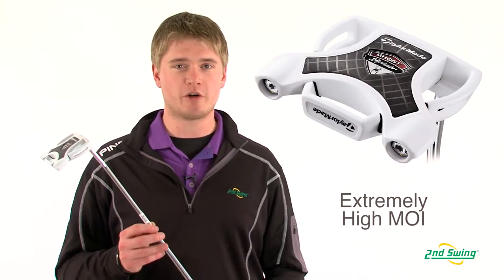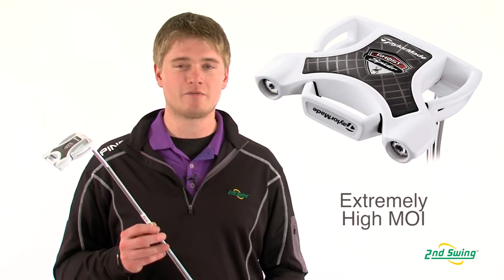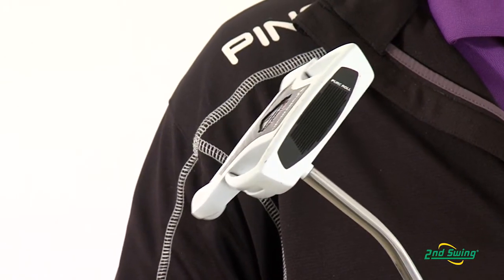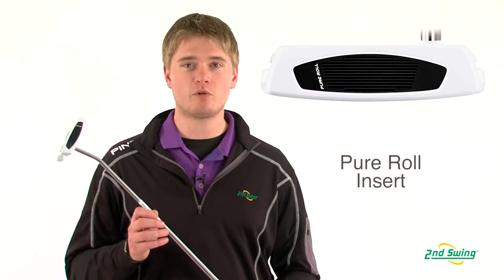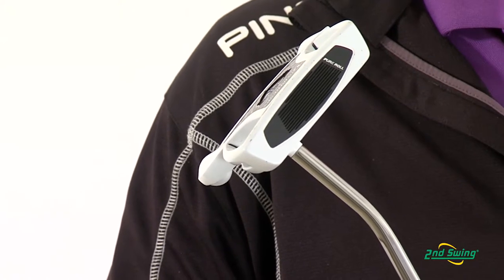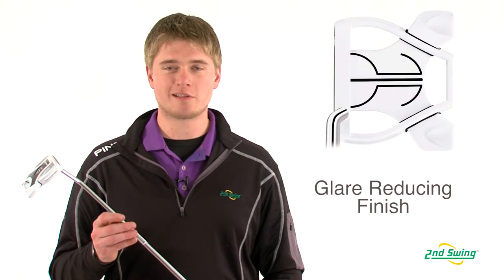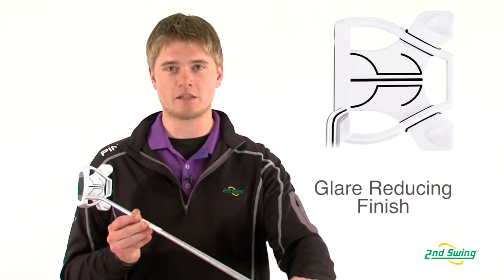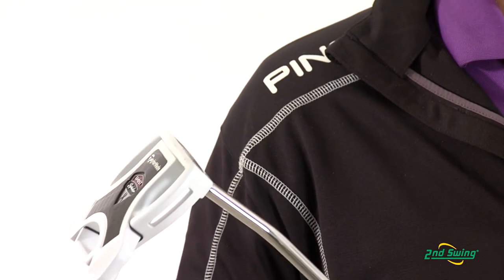TaylorMade Ghost Spider Putter Review - 2nd Swing Golf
Jason Henning, 2nd Swing Golf club expert, takes a closer look at the TaylorMade Ghost Spider putter.